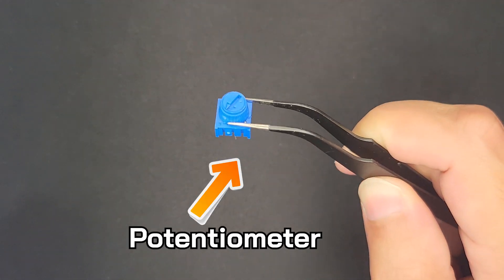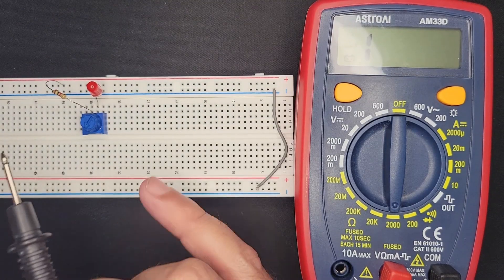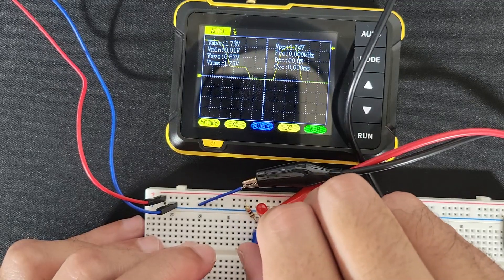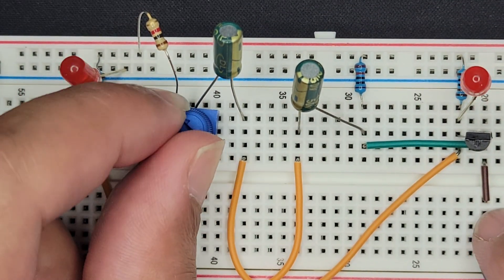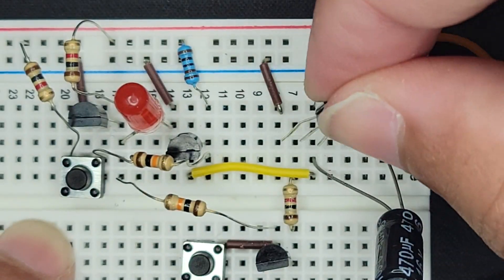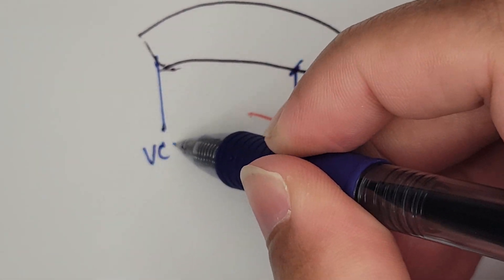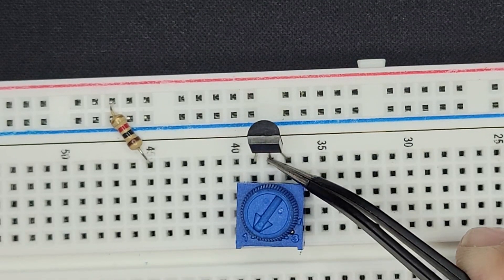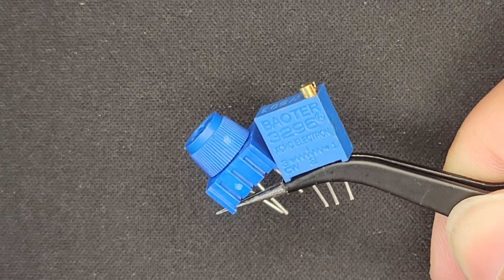Potentiometer Testing | Beginner Learns Electronics Ep20 | How to Use Potentiometers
Get adjustable resistance from potentiometers, and we can also get a variable voltage from them, too! I test them for the first time in this video and try to understand the applications.

00:00 What is a potentiometer?
00:47 Testing Potentiometer
02:37 Measuring variable resistance with multimeter
03:24 Measuring variable voltage with oscilloscope
05:43 Modifying frequency on blinking LED
08:08 Modifying button press delay on prev. circuit
10:08 Variable resistor vs voltage divider for potentiometer
12:21 How to control transistor with potentiometer